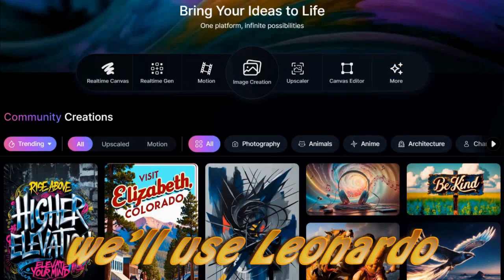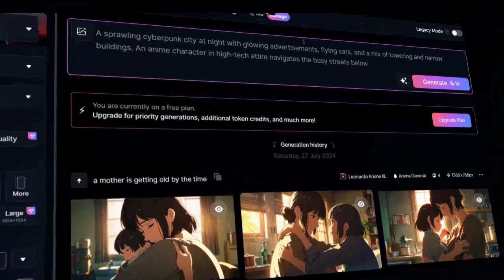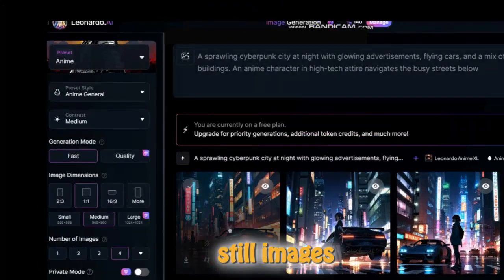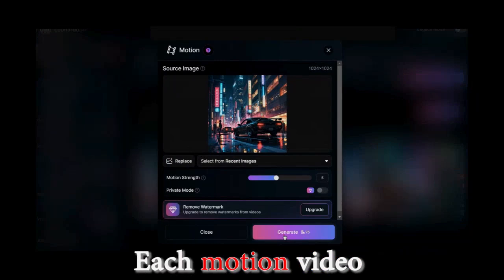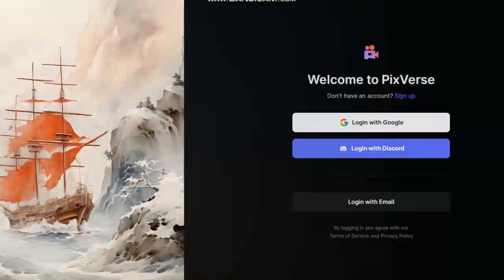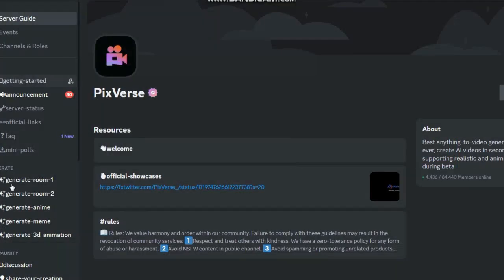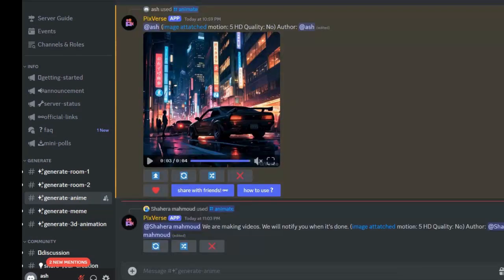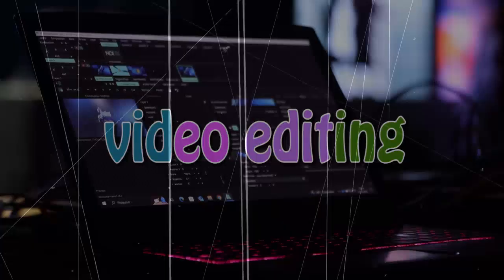New Viral niche part 2 |Earn Passive Income withe the help of AI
This is part 2 where you will learn some awesome tricks and tips that will help you achieve similar results. Let's dive in together and have some fun creating amazing content!

"A vast, open field with rolling green hills stretching into the distance, under a sky filled with towering, fluffy white clouds, casting soft shadows on the landscape below."
"A tranquil lakeside scene, with crystal-clear water reflecting the vibrant colors of the sunset and massive, billowing clouds tinged with shades of pink and orange."
A picturesque mountain range, with snow-capped peaks reaching towards a sky filled with gigantic, dramatic clouds that create a sense of awe and grandeur."
A serene coastal landscape, with gentle waves lapping at the sandy shore, and a sky dominated by immense, cotton-like clouds slowly drifting across the horizon."
"A peaceful countryside scene, with a winding dirt path leading through fields of wildflowers, under a sky filled with large, puffy clouds that seem almost close enough to touch."
"A dense forest clearing, bathed in dappled sunlight filtering through the canopy, with a backdrop of immense, towering clouds that add a sense of depth and majesty to the scene."
"A tranquil desert landscape, with golden sand dunes stretching as far as the eye can see, under a sky filled with enormous, towering clouds that cast dramatic shadows on the ground."
."A serene meadow filled with vibrant wildflowers, with a distant mountain range and a sky filled with large, fluffy clouds creating a stunning, picturesque scene."
."A calm river winding through a lush valley, with towering trees on either side and a sky filled with massive, billowing clouds that reflect beautifully in the water."
."A peaceful hillside covered in tall grasses and blooming flowers, with a distant view of a quaint village and a sky dominated by immense, cotton-like clouds that add a sense of tranquility and beauty."
 "A serene lake at night, with calm, mirror-like water reflecting the full moon's radiant glow, surrounded by dense trees and illuminated by soft moonlight that casts a gentle, magical ambiance."
"A tranquil lakeside scene with a crescent moon hanging low in the sky, its light shimmering on the water's surface, with distant mountains silhouetted against the starry night sky."
 "A picturesque lake under a bright, harvest moon, its golden light casting long reflections on the water, with autumn leaves gently floating on the surface and the shoreline illuminated by the moonlight."
 "A serene night at a mountain lake, with the moon high in the sky, casting a silver glow on the rugged peaks and the calm water, surrounded by pine trees and the distant sound of a gentle breeze."
 "A tranquil lakeside view with a brilliant full moon reflecting off the water, with a small wooden pier extending into the lake and fireflies glowing softly in the reeds along the shore."
Tools that I used in this video;